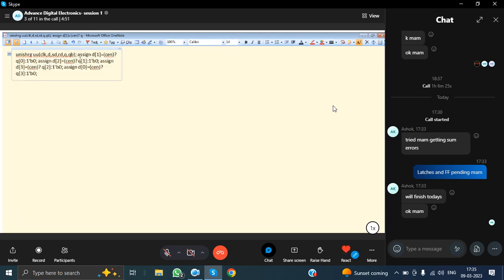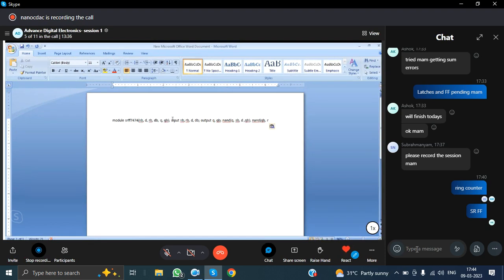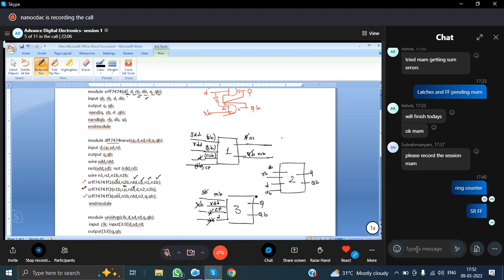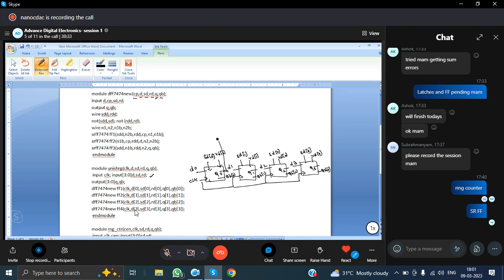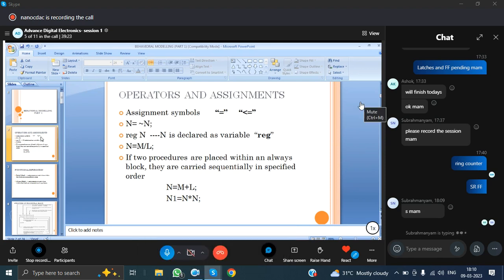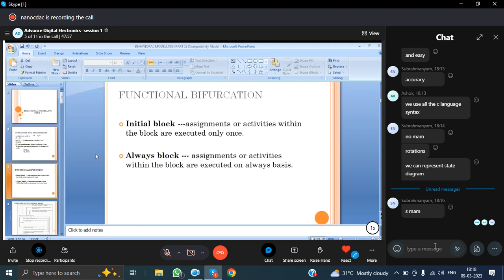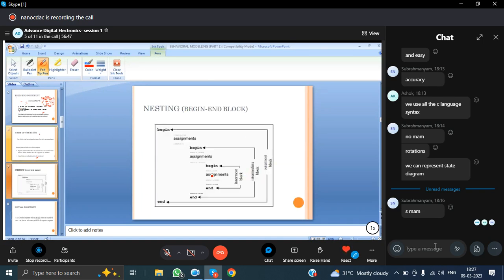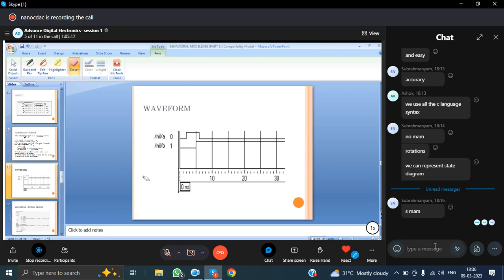Shift Register Verilog Code Using Dataflow Modeling | Verilog HDL Tutorial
In this video, you'll learn how to design and implement a Shift Register using the Dataflow Modeling Style in Verilog HDL. The tutorial covers the complete Verilog code, working principle, and simulation results, making it ideal for beginners in Digital Electronics, VLSI, FPGA, and RTL Design.

📚 Topics Covered:

✅ Introduction to Shift Registers
✅ Dataflow Modeling in Verilog HDL
✅ Continuous Assignment (assign) Statement
✅ Shift Register Working Principle
✅ Verilog Code Explanation
✅ Simulation and Output Verification
✅ Applications of Shift Registers

💡 What You Will Learn:
How a Shift Register stores and shifts data
Implementing Shift Registers using Dataflow Modeling
Writing efficient Verilog HDL code
Understanding serial data movement
Verifying outputs through simulation
FPGA and VLSI Learners
RTL Design Enthusiasts
Digital Design Engineers
🛠 Prerequisites:
Basic Digital Electronics
Fundamentals of Verilog HDL
Understanding of Sequential Circuits
Serial-to-Parallel Conversion
Parallel-to-Serial Conversion
Data Storage
Digital Communication Systems
Delay Elements in Digital Circuits